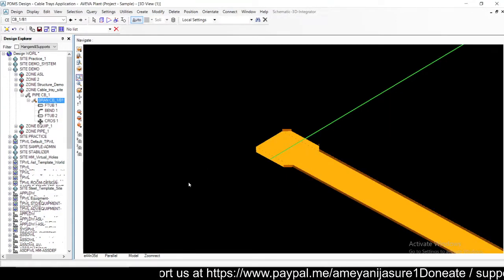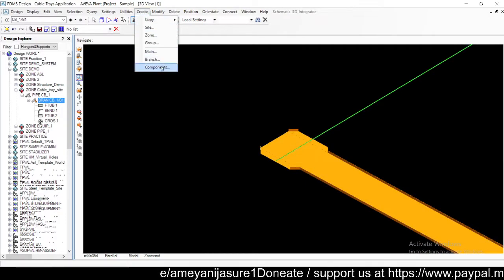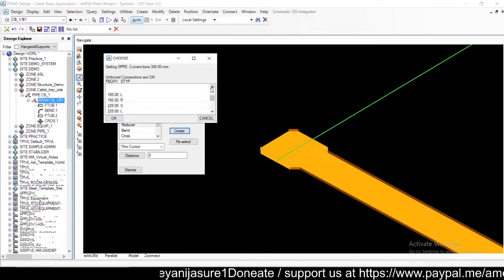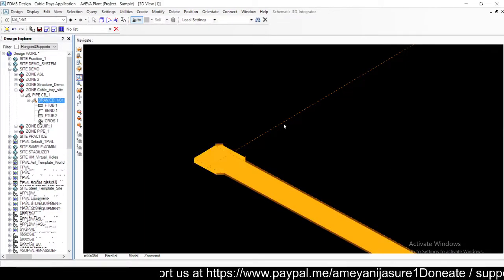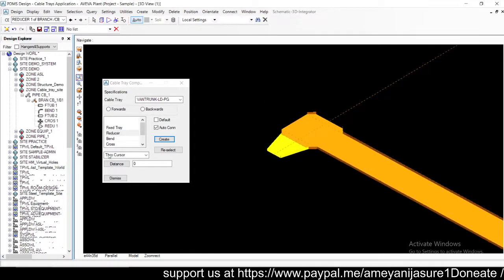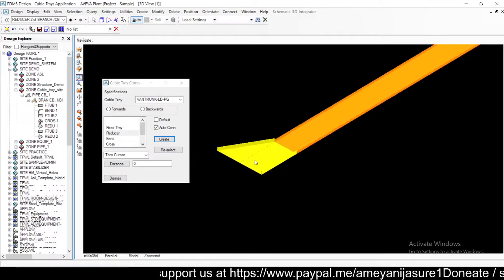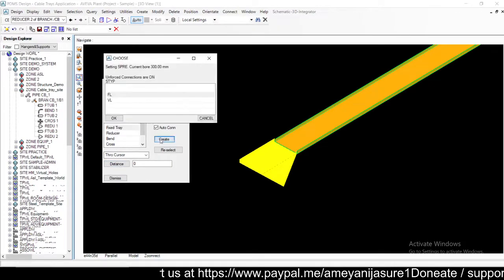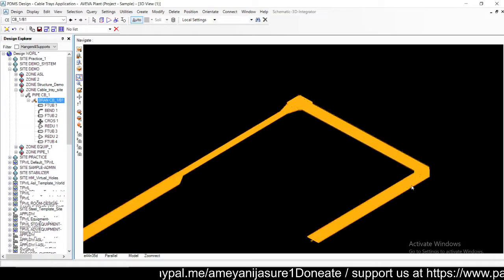AVEVA PDMS Cable trays Reducer component